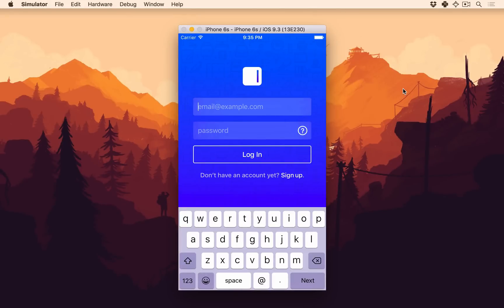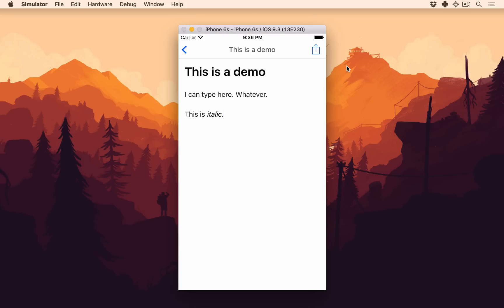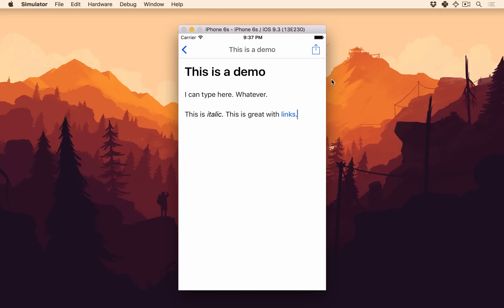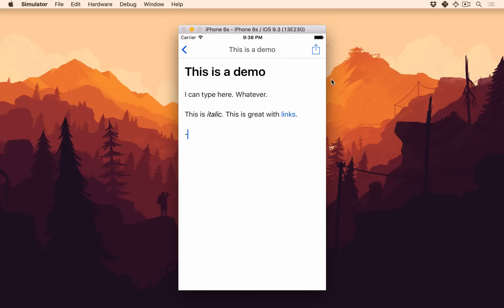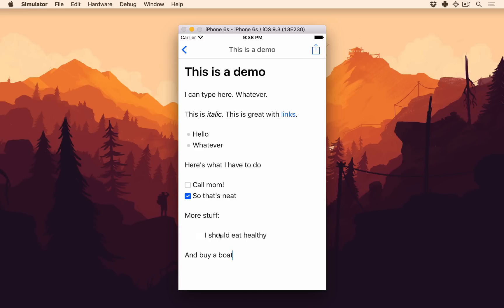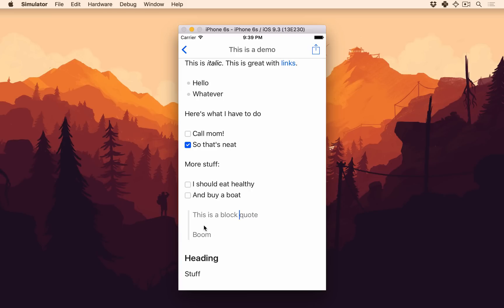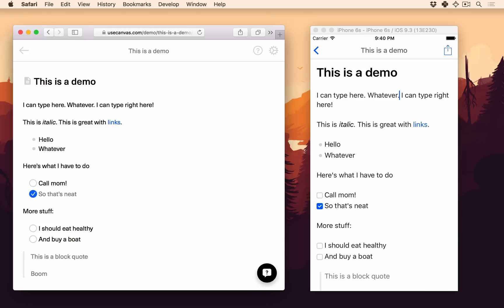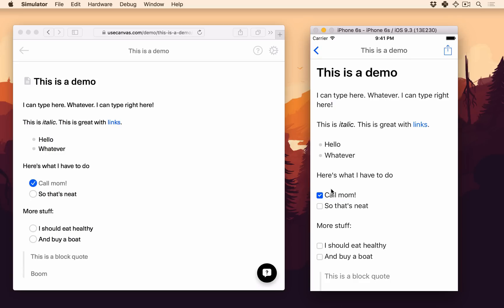Canvas for iOS Markdown & Realtime Demo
A quick demo of some of new Markdown and realtime things I've been working at Canvas. I'm really excited about this. I only say that like 10 times :P